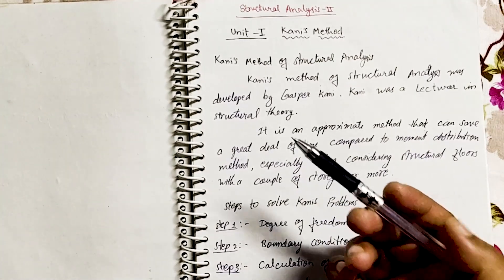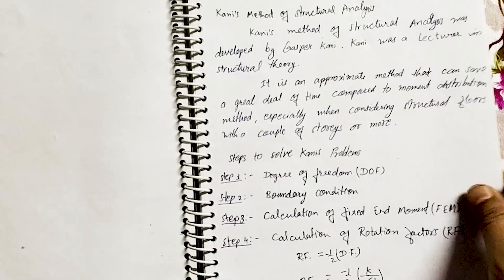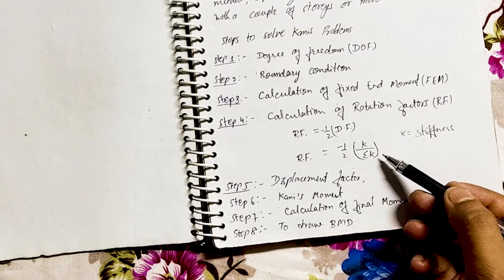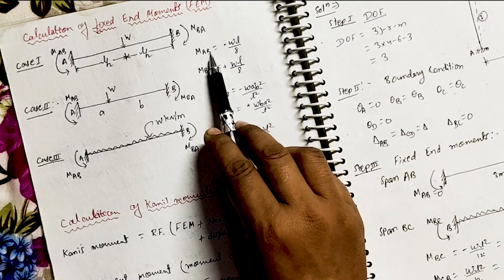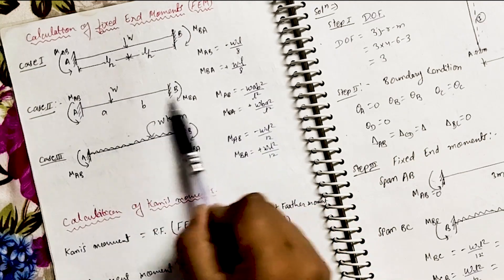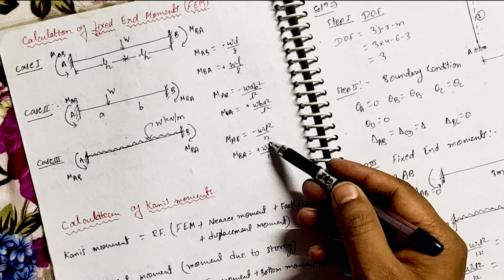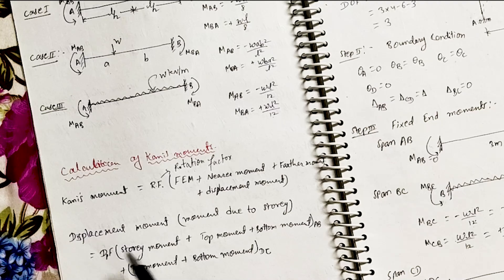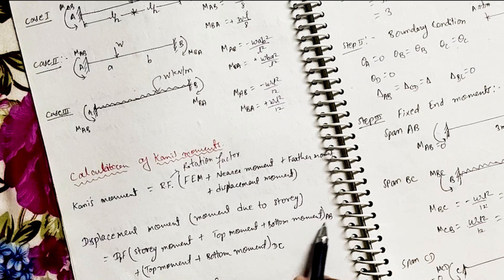INTRODUCTION TO KANI'S METHOD (Structural Analysis-II)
Structural Analysis-II
INTRODUCTION TO KANI'S METHOD
Steps to solve the numericals based on Kani's method.
Kani's method
Numericals with sway condition.